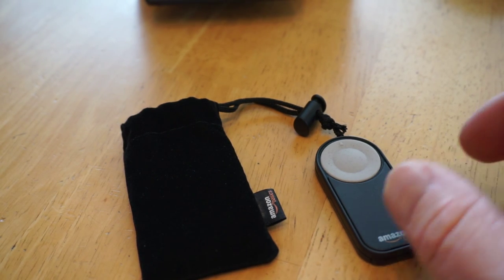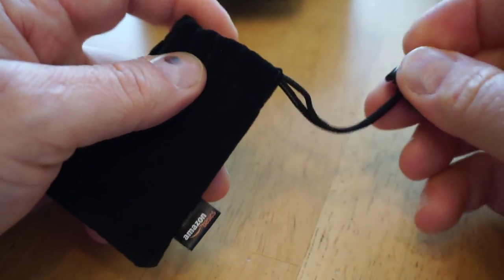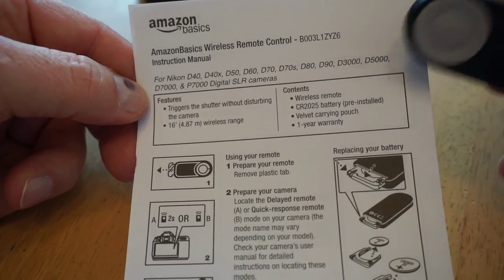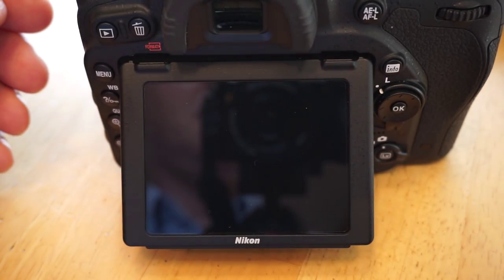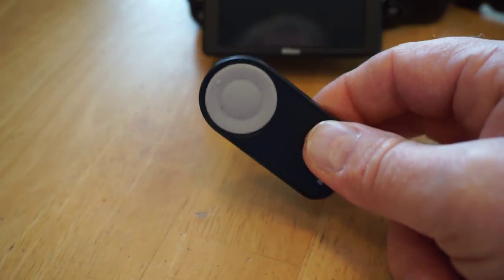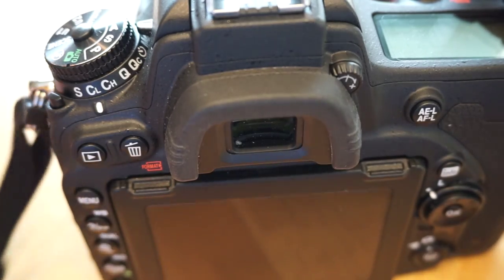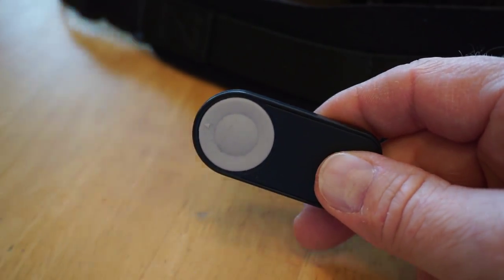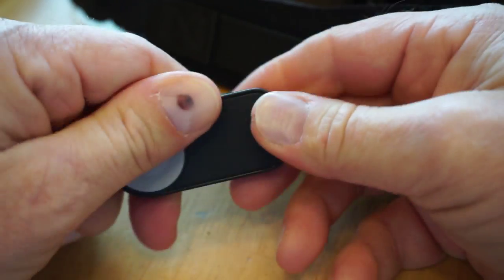Nikon ML-L3 Wireless Remote - A Clone From Amazon - Overview & How To Use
This is a small wireless shutter release that works with many of Nikon's DSLR cameras and certain Nikon point and shoot cameras.  I believe it's not compatible with the very top end cameras like D810 and D4S and even the Df, but it does work with many of the other models that support the Nikon ML-L3 wireless shutter release.  Check your manual or Nikon's web site to verify whether or not the ML-L3 works for your camera.  If the ML-L3 is compatible with your camera, this AmazonBasics clone is also compatible.

This video recorded with the Sony a6000 and 16-50mm kit lens.  Oh and yes, I know...I need some hand lotion very badly, right?  It's that time of year when it gets extremely dry indoors due to the furnace drying out the air and my hands get really dried out :-(   Let's see...it's about four more months until Spring...